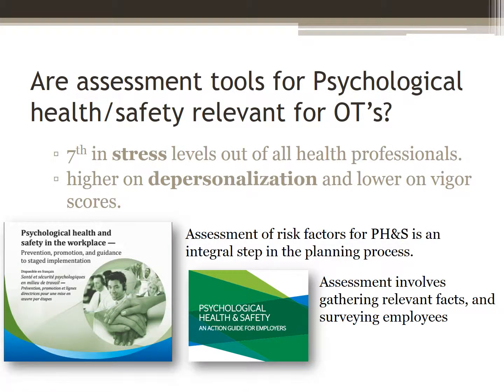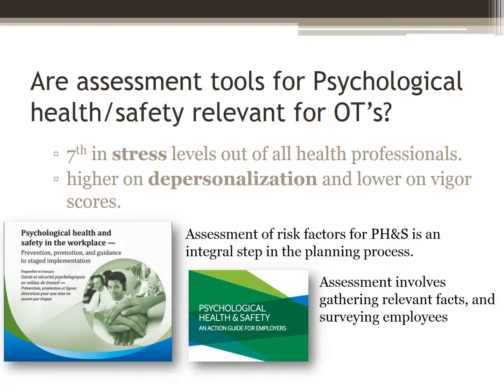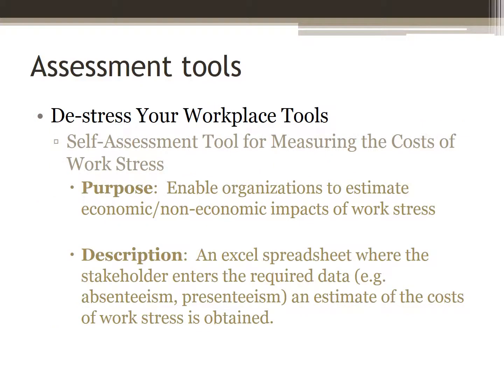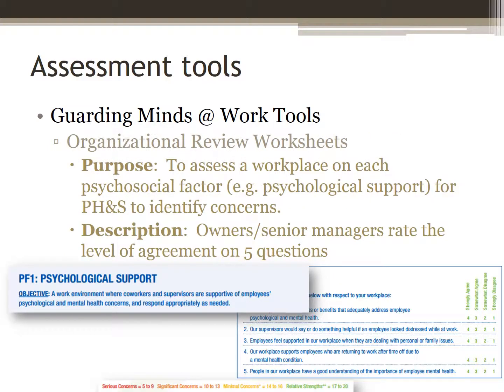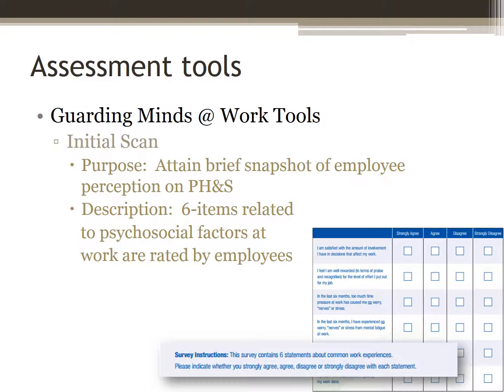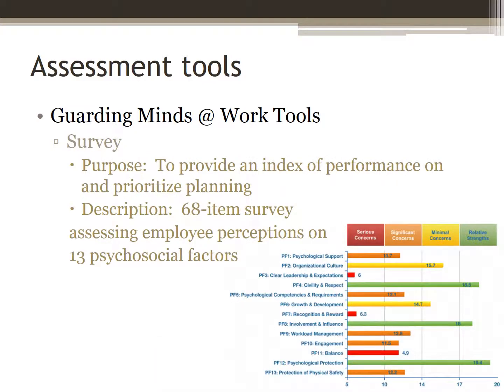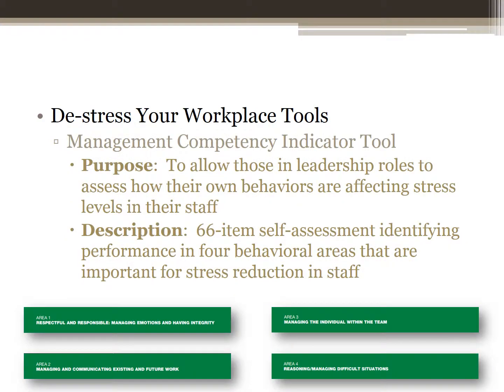6- Assessment tool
Psychological health and safety in the workplace assessment tools